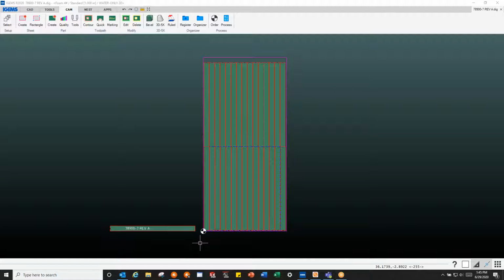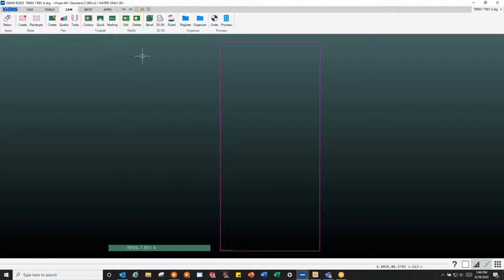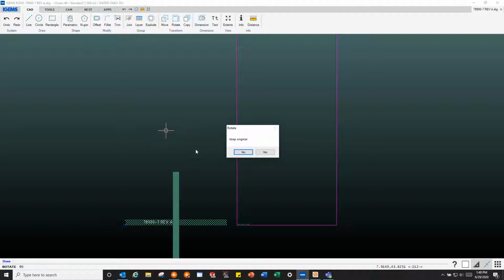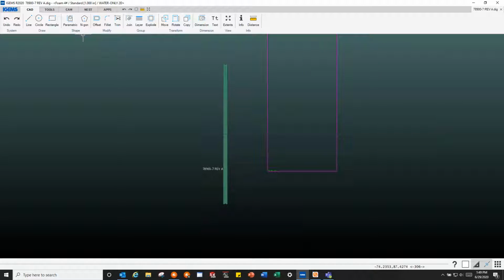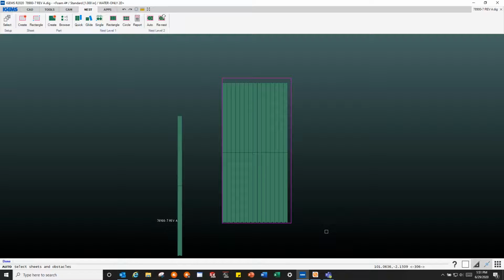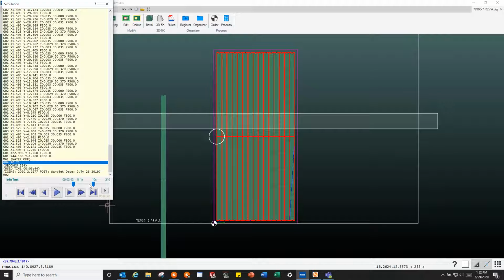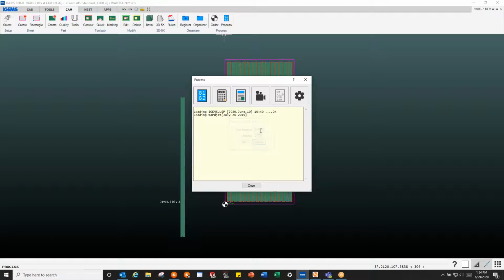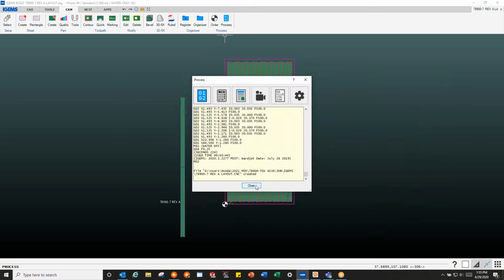Primex Common Cut June 29 2020